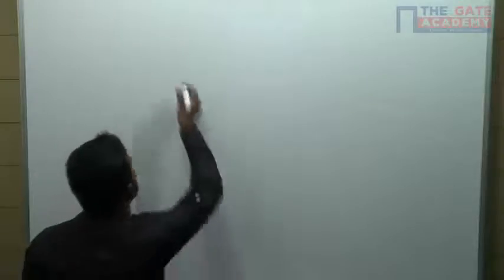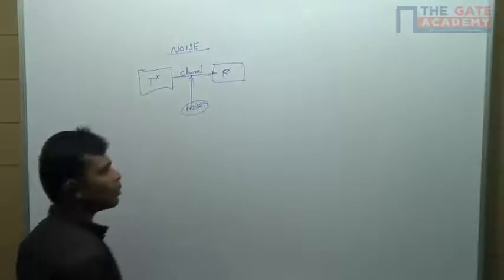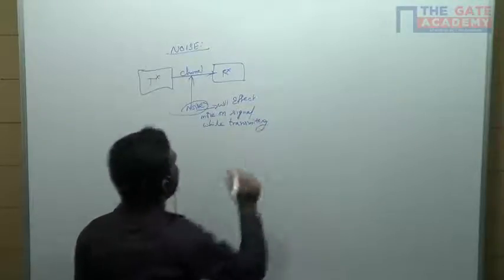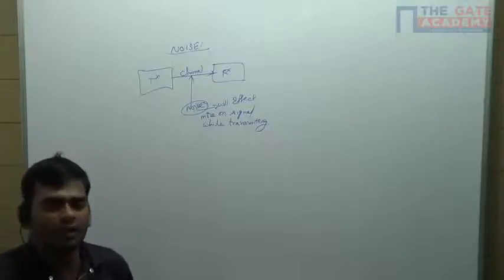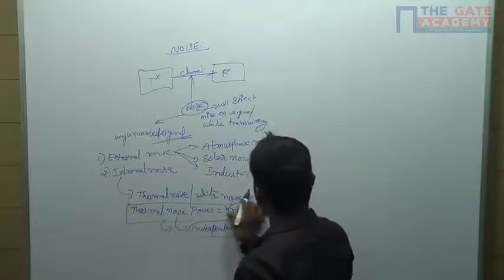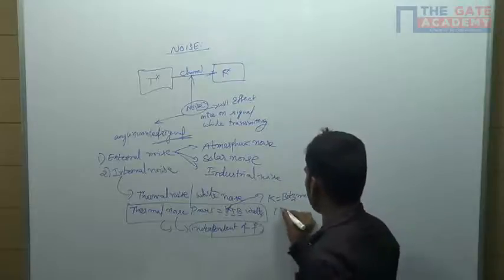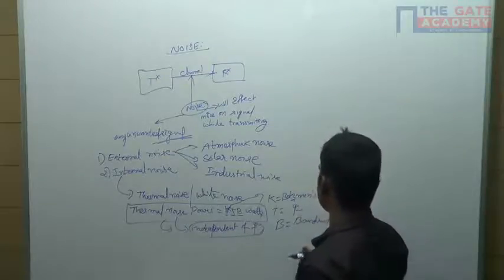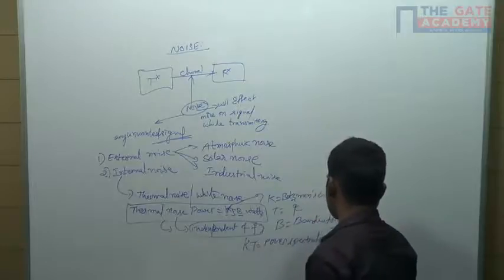GATE Lectures | Communication System | GATE Exam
In electronics, noise is a random fluctuation in an electrical signal, a characteristic of all electronic circuits. Noise generated by electronic devices varies greatly, as it can be produced by several different effects.

 This video includes the following topics:

1. Noise
2. Types of Internal & External Noise
3. Thermal Noise